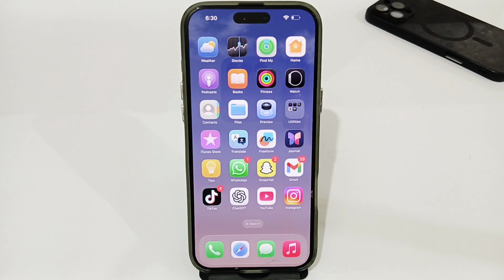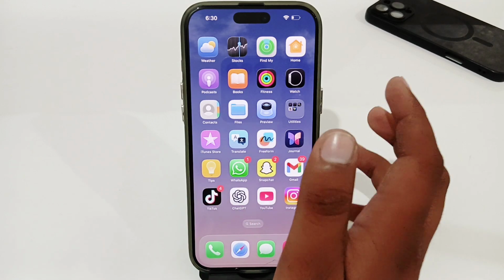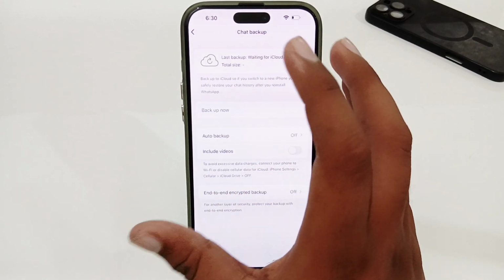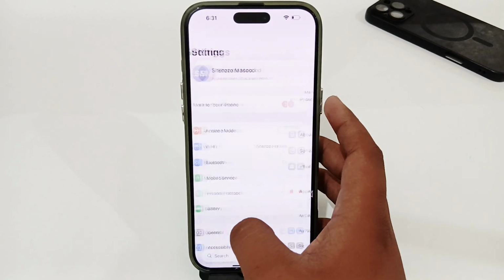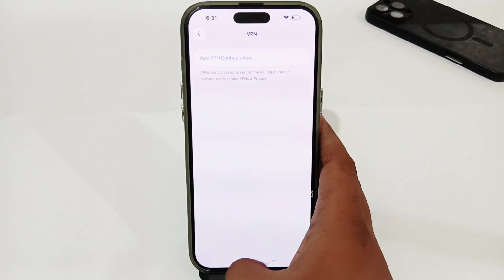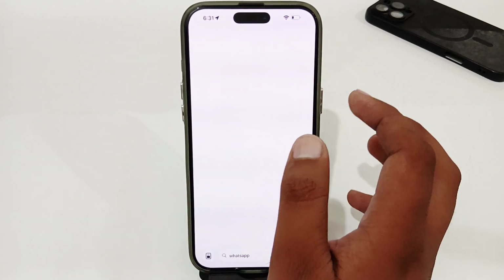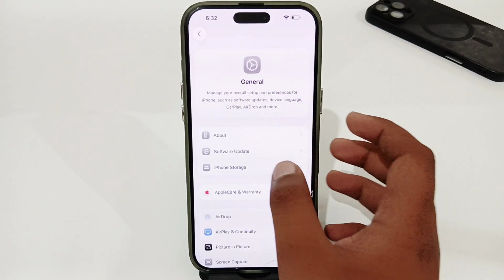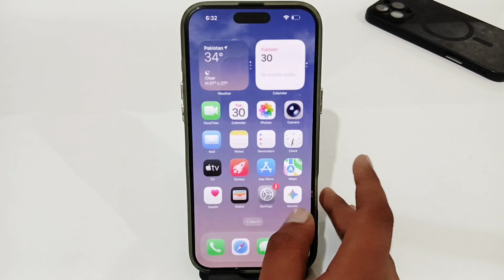WhatsApp Backup Stuck on iCloud/Google Drive? (How to FIX IT!)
Is your WhatsApp backup frozen and not completing? This frustrating problem can happen on both iCloud (iPhone) and Google Drive (Android)! In this video, I'll show you the most effective solutions to get your backup unstuck and protect your precious chats.

We'll troubleshoot both platforms:
✅ For iCloud (iPhone): Check storage space, force close WhatsApp, and restart your device
✅ For Google Drive (Android): Clear cache, check Google account sync, and verify app permissions
✅ Universal Fixes: Stable internet connection tips and date/time settings
✅ Storage Management: How to free up space in iCloud and Google Drive
✅ Re-login Method: Safely signing out and back into your cloud account

Don't risk losing your chats! Follow these steps to complete your backup successfully.